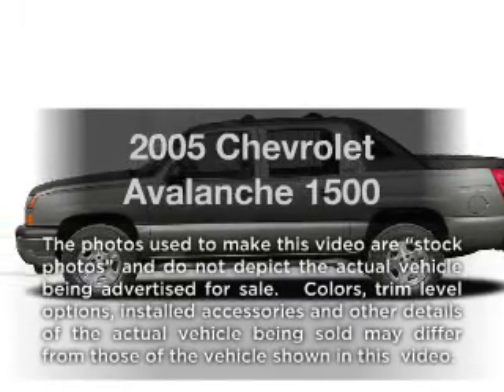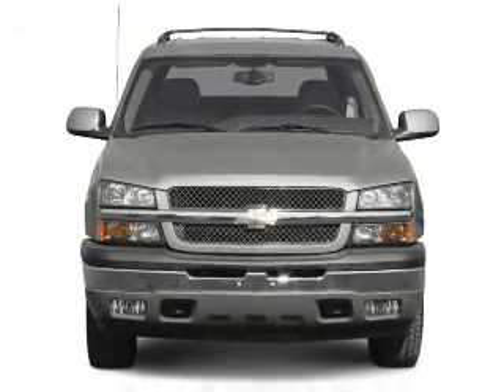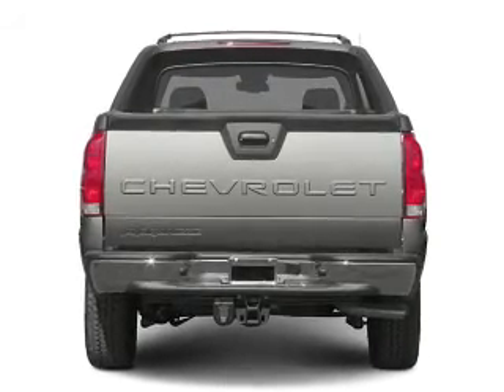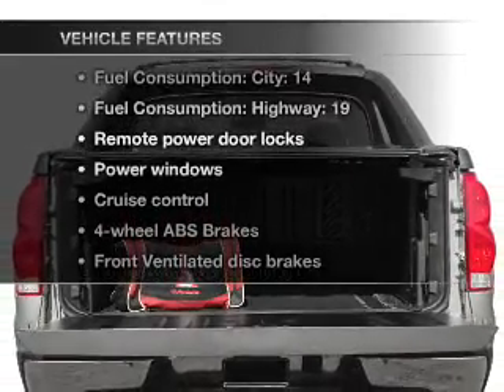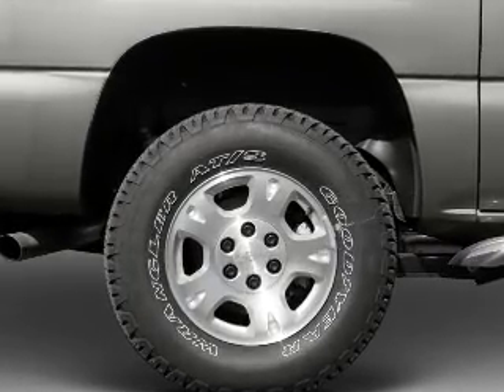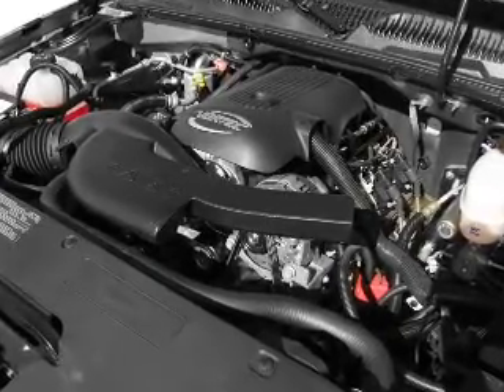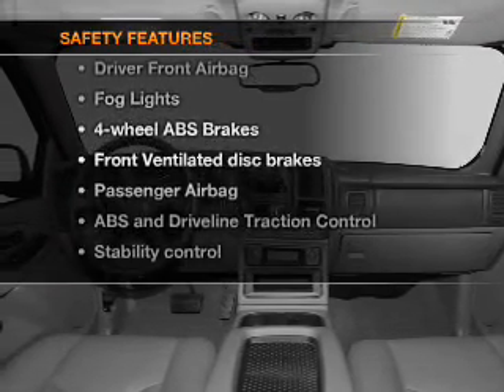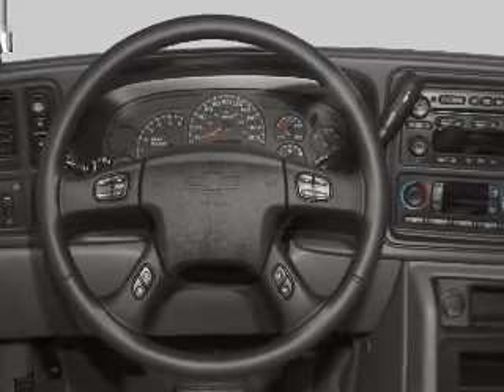2005 Chevrolet Avalanche - CHULA VISTA CA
Year: 2005
Make: Chevrolet
Model: Avalanche
Trim: 1500
Engine: 5.3 liter 8 cylinder 16 valve
Transmission: 4-Speed Automatic
Color: Tan
Mileage: 68190
Address:
560 AUTO PARK DR